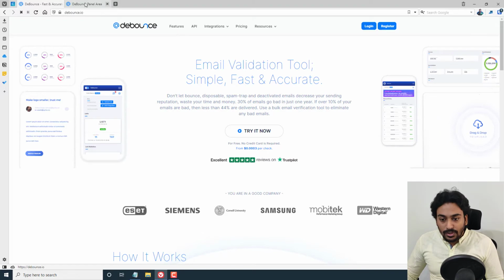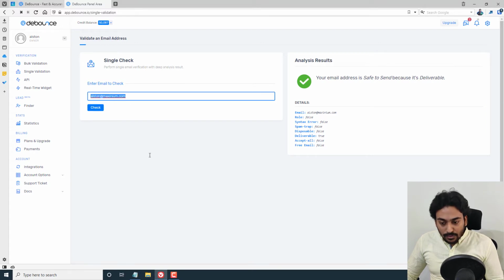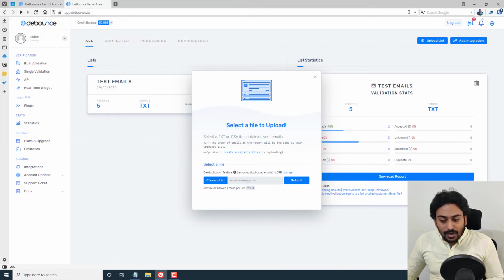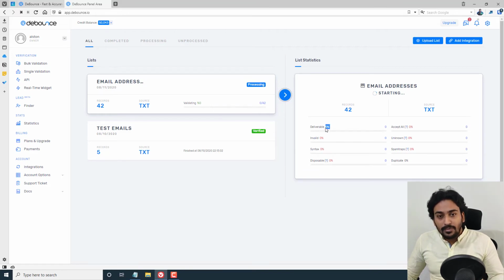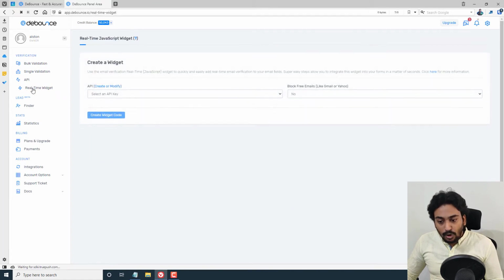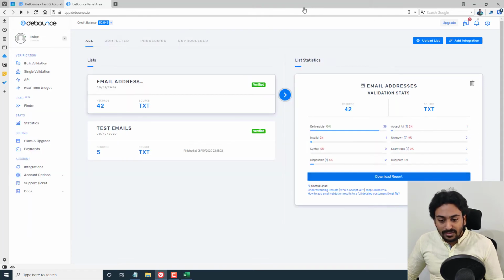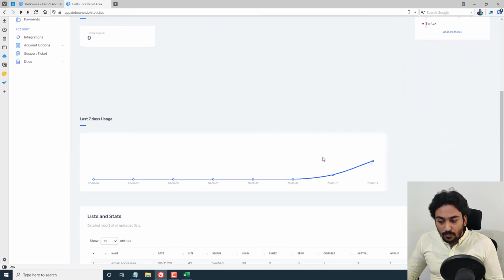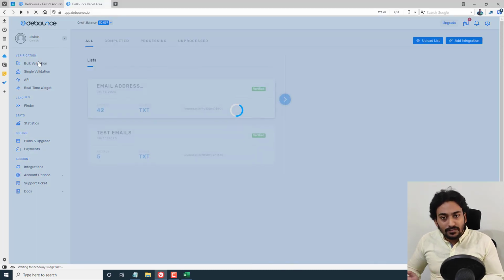Debounce Review & Discount Code - Email Verification & Validation Service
Check Debounce email verification & validation
My referral link (If you wish to support me & it doesn't affect purchase price)
Use code "alston" to get an additional discount.

➜ What is Debounce email verification & validation?
Debounce email verification and email validation review. It's an affordable and cheapest bulk email list checker service software.

Debounce is an email verification and email validation service that operates according to GDPR standards.

They do a wide range of email checks such as syntax, spam-traps, bounce, catchall, disposable to verify and validate emails.

➜ Debounce.io Features
Minimize email bouncing
Spam-trap email removal
Disposable email checker
Catchall domain checker
Misspelled email domain checker
Bad domain email removal
Email syntax validator
Valid MX record & DNS email checker
Find problematic email addresses
Remove duplicate emails
Extract & download emails
Single email addresses verifier
Bulk email addresses verifier
WordPress email validation plugin
Real-time Javascript widget
Extract emails from the text file
Debounce integrations
Zapier integration
Email verification APIs
Multiple team accounts
Show overall email cleaning statistics
Email notification settings